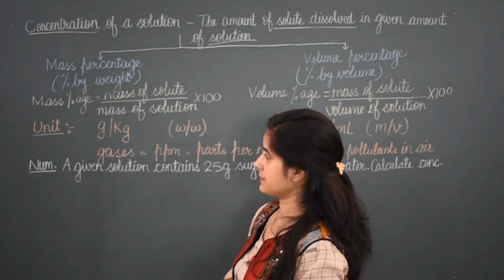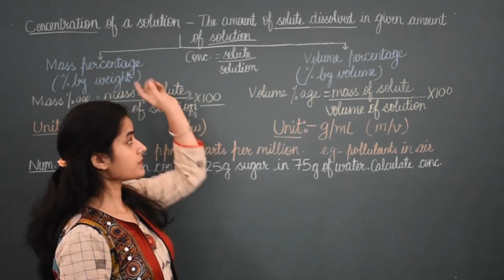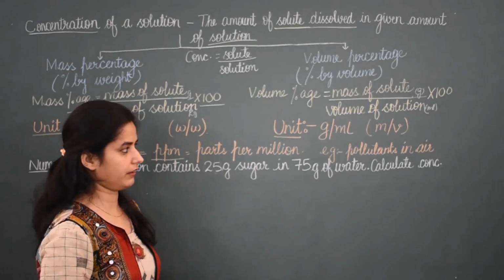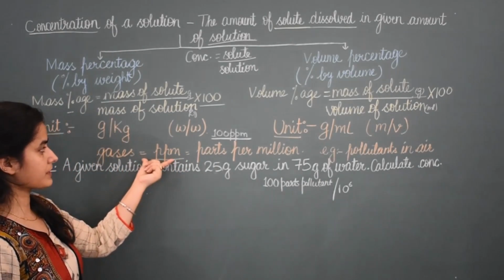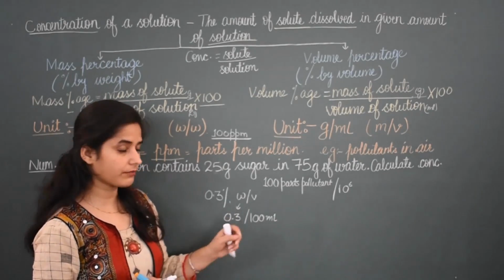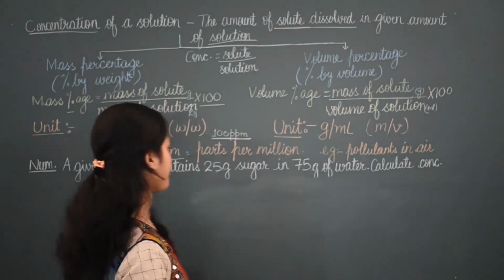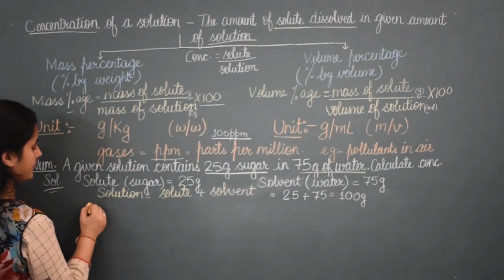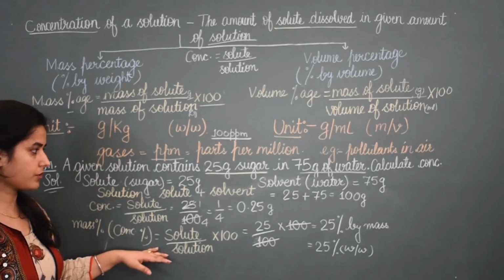Concentration of a solution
This video is about concentration of a solution. Its define and formulae to calculate it with numerical.